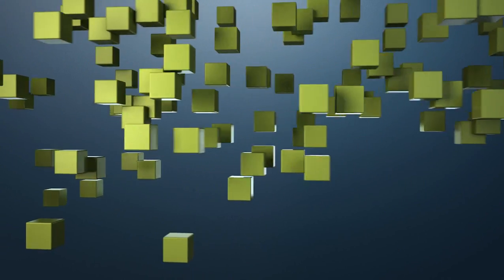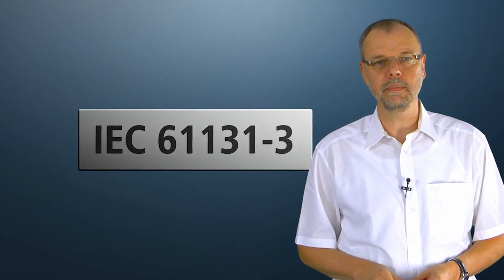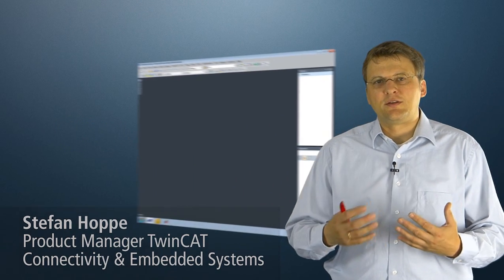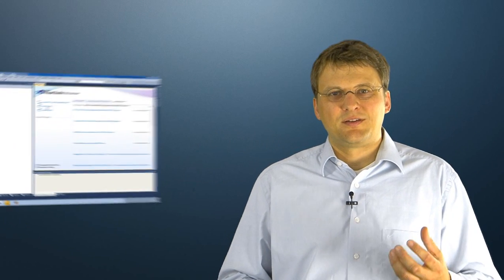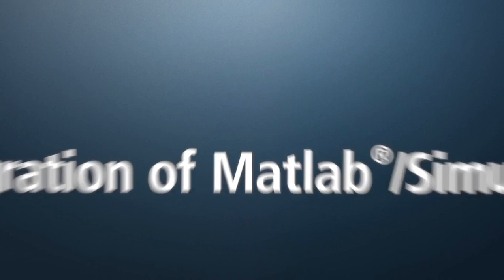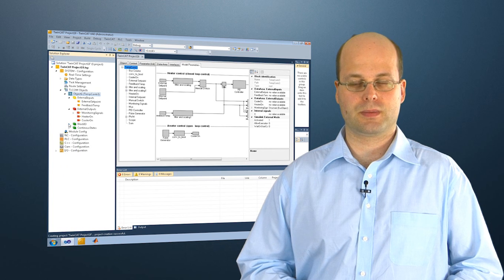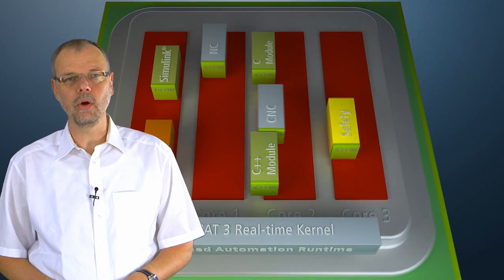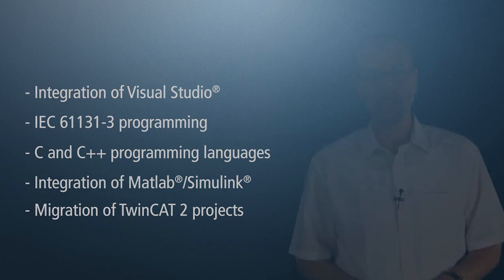EN | TwinCAT 3: eXtended Automation Technology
In TwinCAT 3, Beckhoff introduces the newest software generation for PC-based control technology that will expand the world of automation with many powerful new functions. The broad term for this new technology is: eXtended Automation (XA).